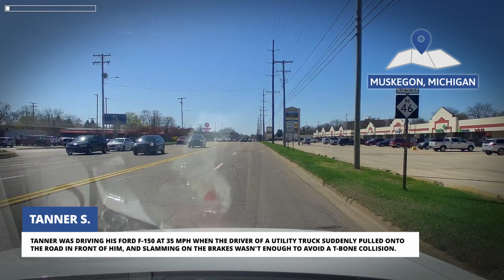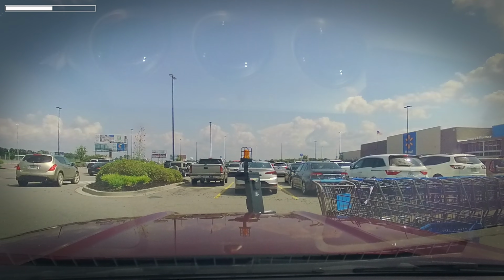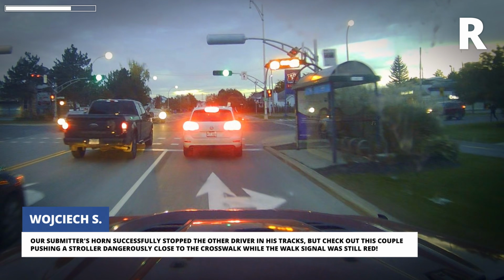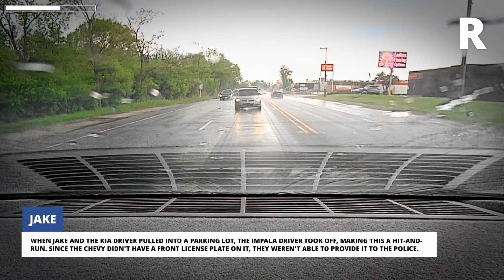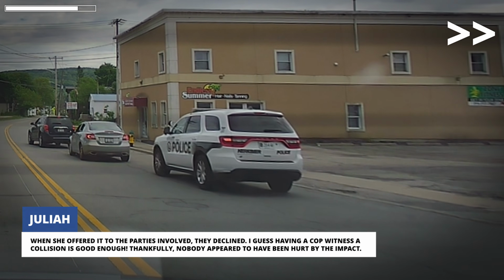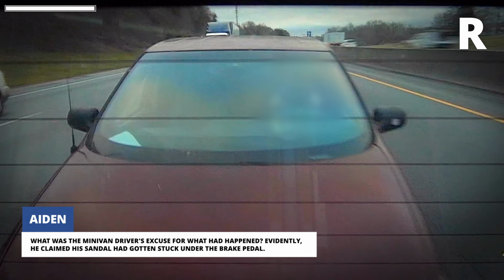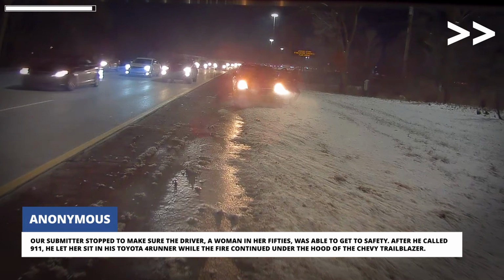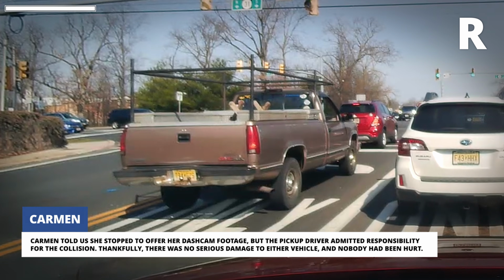Truck Cuts Into Traffic, Pays the Price! | Dashcam Stories 118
20 incidents filmed by dashcams featuring unbelievable crashes, daring escapes, and road rage. Don’t miss the 118th episode of Dashcam Stories, capturing the chaos on our roads.

Looking for a dashcam for your car? We recommend these two cameras from VIOFO:

Voiceover recorded and edited by ▶ Ben & Melissa Anderson of @pnweventures

ALL VIDEOS ARE SUBMITTED TO OR FOR WHAM BAAM CHANNELS AND USED WITH ORIGINAL COPYRIGHT PERMISSION.